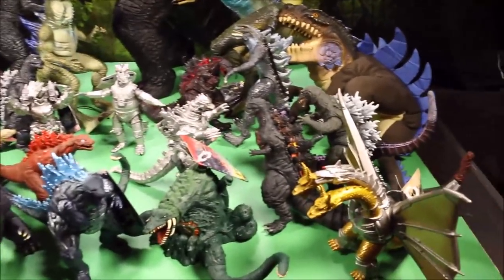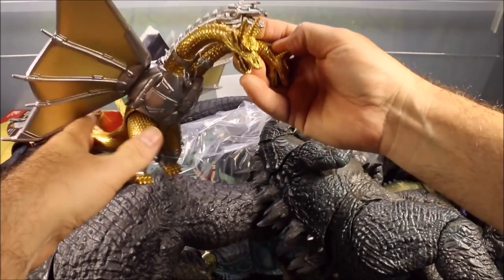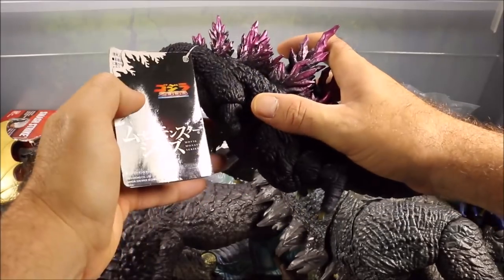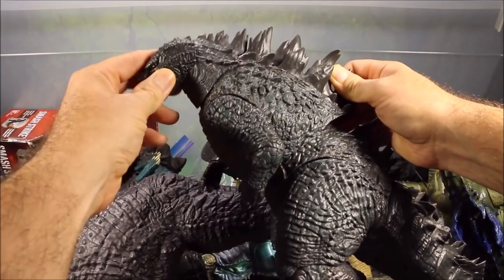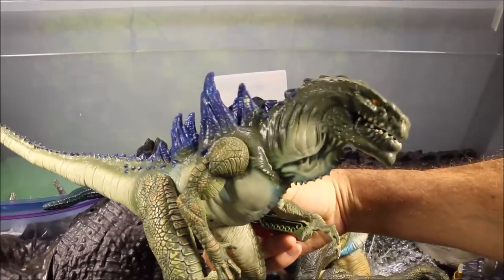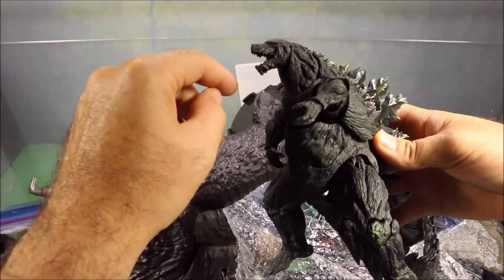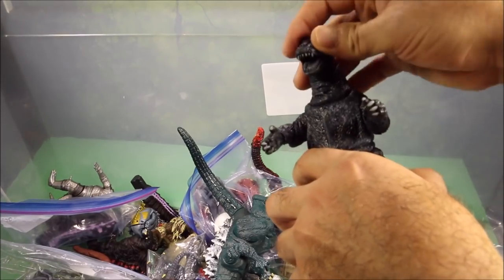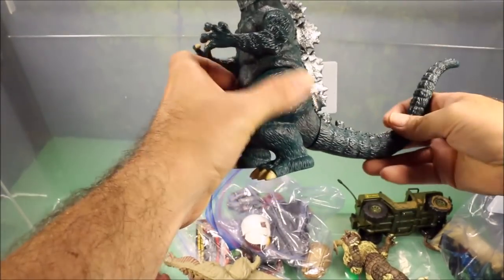New Giant Box Of Godzilla Surprise Toys 50 Gallon Action Figures vs Jurassic Park Unboxing WD Toys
WD Toys presents Giant Huge 50 Gallon Box Of Godzilla Toys Action Figures from 1998, 2001, 2015, 2016, 2017, 2018. Watch me unbox these other awesome Godzilla toy Unboxing such as Godzilla Toy Legendary Godzilla Neca,Shin Godzilla Radiation, 1998 Godzilla Vs Fang Bite, 7 Godzilla Transforming Eggs, Muto, King Ghidorah, Gigan, Destoroyah, Battra, Mechagodzilla, Servum, Biollante and Giant Godzilla. Awesome dinosaur zoo dinosaur toy for Youtube Kids.
Also ?How to say Godzilla in different languages غدزيلا , গডজিলা, ゴジラ, ਗੋਡਜ਼ੀਲਾ,Годзилла, 哥斯拉, 哥斯拉, 哥斯拉

With this epic mega-figure, YOU get to decide how Kong became King! Take control of the mighty monster as he protects our world from the most powerful creatures on Skull Island. A 100-Foot mountain of muscle, Kong stands tall in the face of danger. Get ready for battle witht the new Kong of action!
New for 2016, Hasbro introduces a line of ferocious hybrid dinosaur figures that is sure to engage fans of all ages in prehistoric adventures! With the introduction of our predatory Pteramimus, cunning Carnoraptor, Hybrid Rampage Indominus rex massive Stegoceratops Watch Scooby doo Video's from TheEngineringFamily and the astonishing Dilophosaurus Rex, play will never be the same.
This dinosaur is ready for battle! Standing at 16 inches, the New Legendary Godzilla Neca 24"

I review and unbox playsets from Walt Disney Toys to Pixar Cars including Jurassic World,and Star Wars. I unbox and create Jurassic World Toy Battles including t-rex vs Indominus Rex, Mosasaurus, and Lego Jurassic World. Jurassic World 2015 toys are my favorite. I also have series that include Scooby Doo, Barbie, Peppa Pig, the good dinosaur and Barbie cash register. WD Toys Jurassic World Dino battles are my specialty and I really like dinosaur toys. My goal is to make kid friendly videos that are safe for children of all ages. I love toys and hope to have the opportunity to show you and your children the newest toys coming out and how much fun we can have together. I really appreciate you taking the time to watch my channel when there are so many other channels out there.